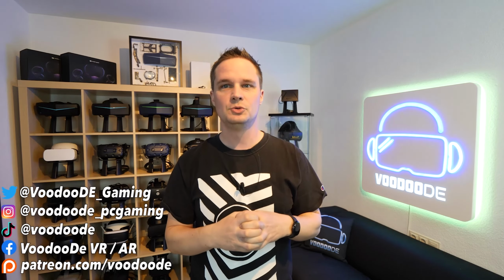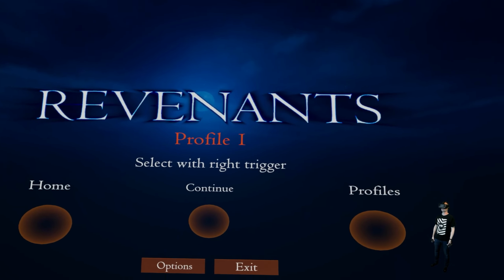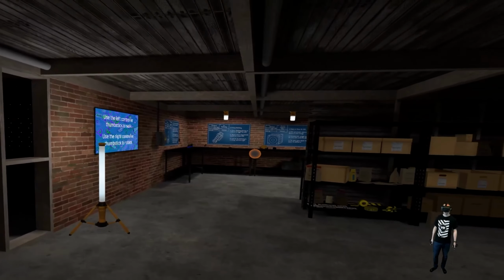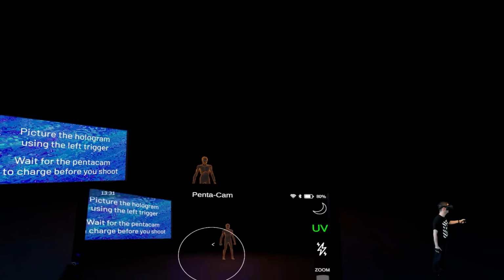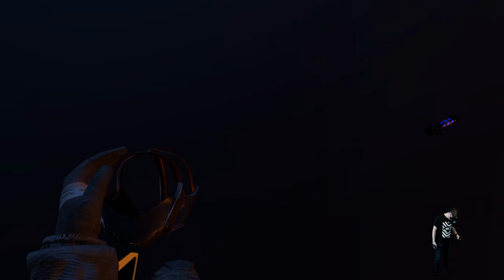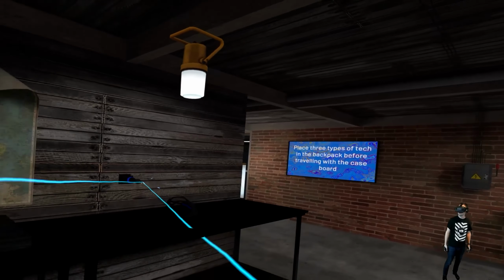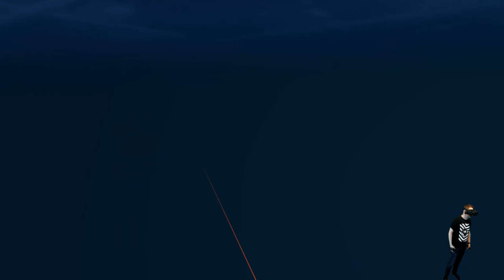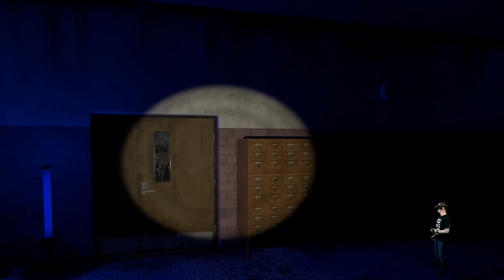Can we find the demons in this spooky VR horror adventure? Revenants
Revenants is a VR horror adventure.

Release date: 10/27/2022
Platform: SteamVR
Position: Sitting, Standing

⏰ Timestamp
00:00 Intro
00:41 Gameplay
16:17 Conclusion

📃 Relevant keywords
Revenants: Spirit & Mind,Revenants: Spirit & Mind gameplay,Revenants: Spirit & Mind test,Revenants: Spirit & Mind review,vr horror 2022,vr horror adventure,voodoode,voodoode vr,virtual reality